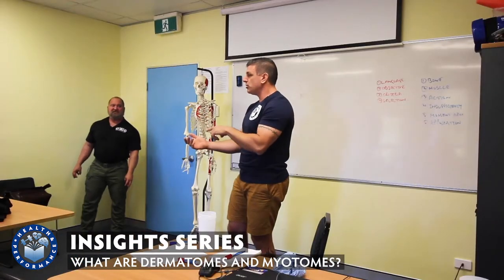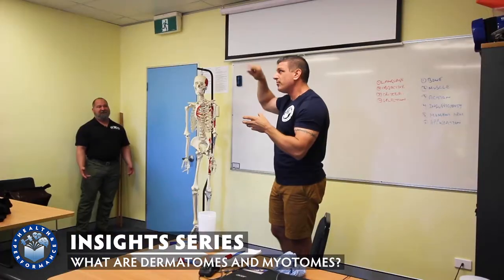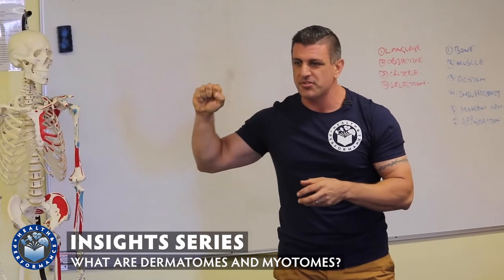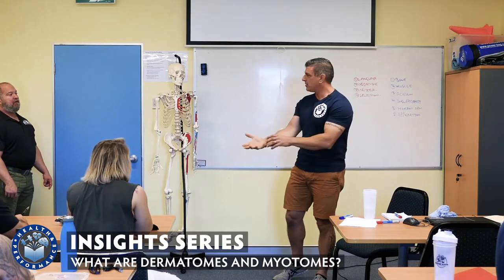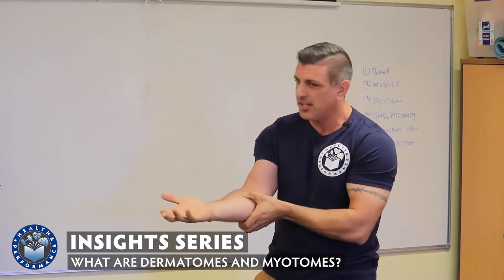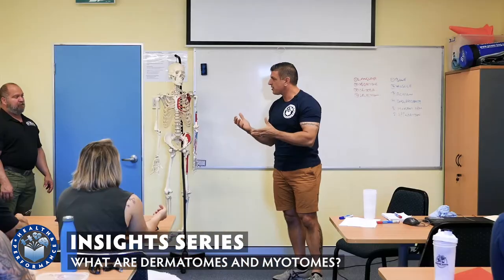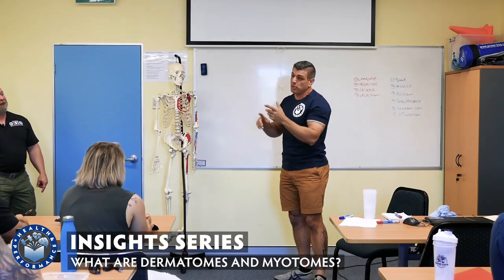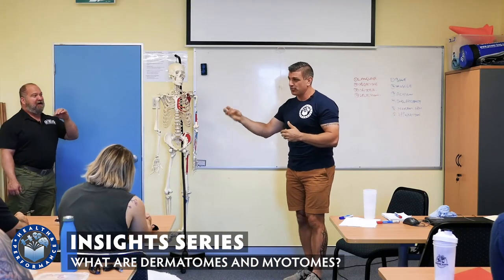WHAT ARE DERMOTOMES AND MYOTOMES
Identifying contributors to injury or movement problems without resorting to putting an elbow in the bit that hurts.

Enjoy this clip from the "Insights Series" where I share content from the Motion: Language and Application" Workshop I presented alongside Broderick “The Evil Genius” Chavez at The College of Health & Fitness.

VIRTUAL COACHING:
For Strength Sports, Physique Preparation, Performance Nutrition

ONE-ON-ONE APPOINTMENTS:
Rehabilitation, Technique Coaching, Injury Management, Training & Recovery Programming.